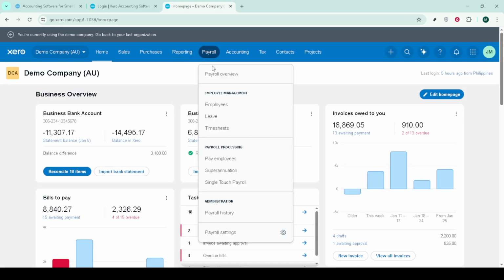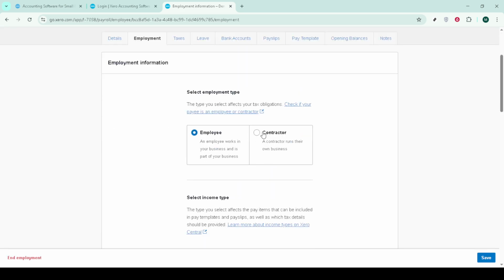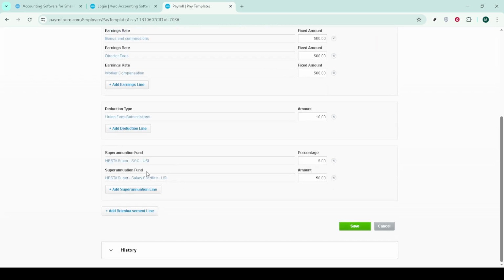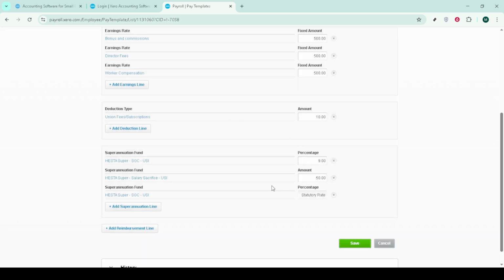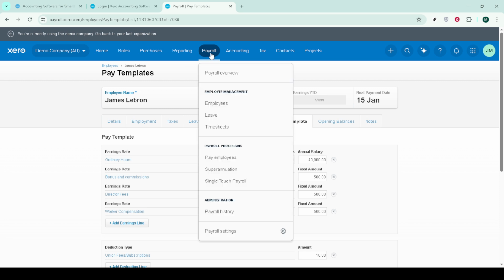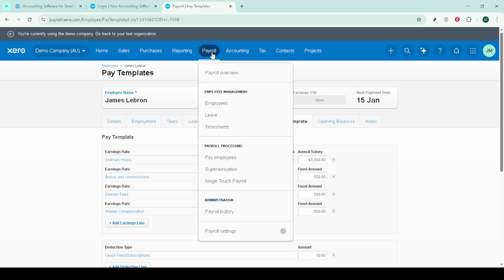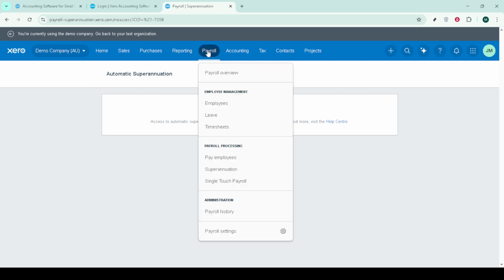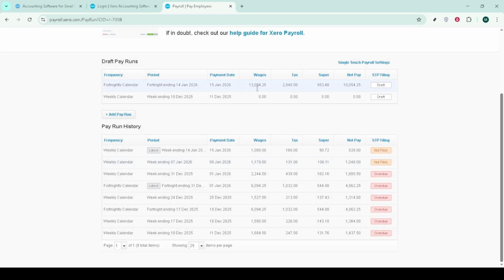XERO: How to Process Subcontractor Superannuation in Xero [Full Guide 2026]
In today's video we cover: process subcontractor superannuation xero, xero superannuation tutorial 2026, how to record super payments for subcontractors step by step, xero payroll superannuation workflow guide, pay super through xero guide, manage contractor super contributions xero tutorial, xero accounting payroll setup tutorial, xero bookkeeping tips and tricks, xero beginner guide, xero accounting full guide 2026, xero payroll and super tutorial, xero training video